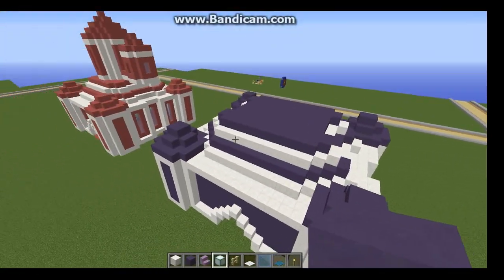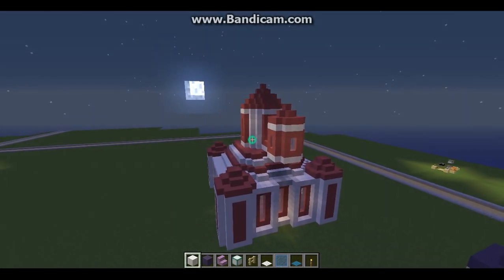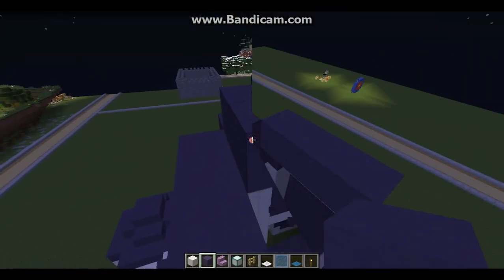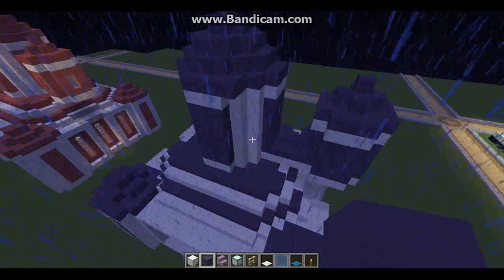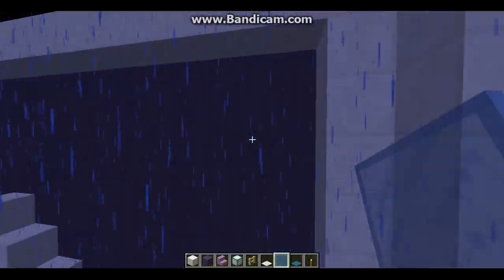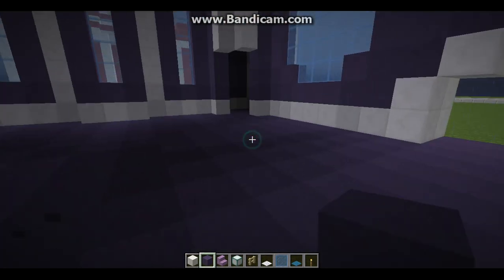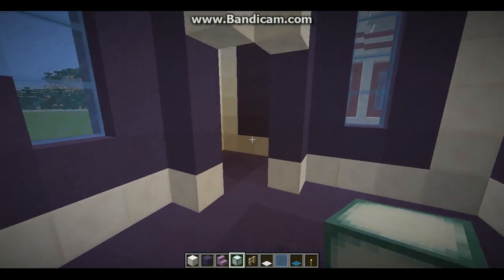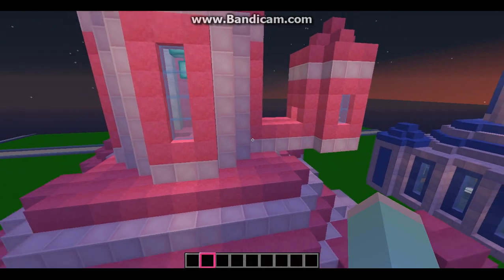How To Build A Cute Castle | Minecraft | Part 2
This is Part 2!!! Yay!!! Go watch the next video for part 3!!!